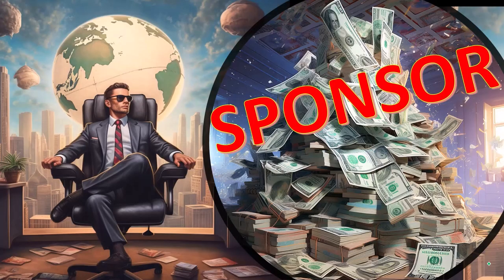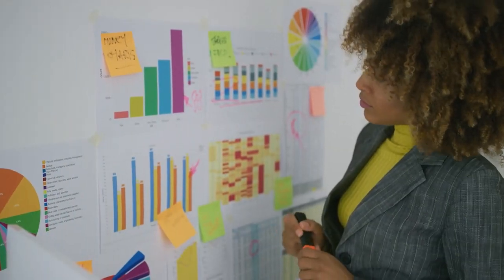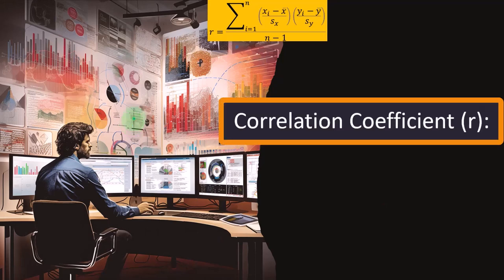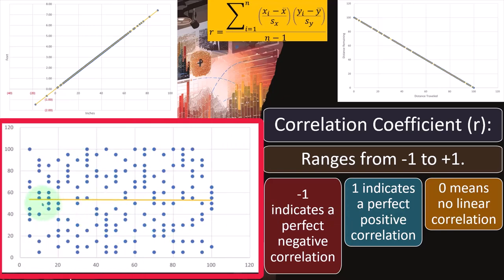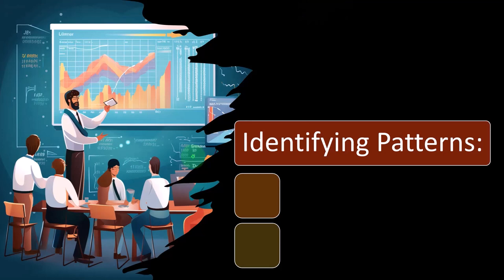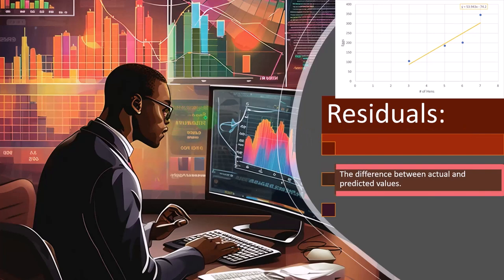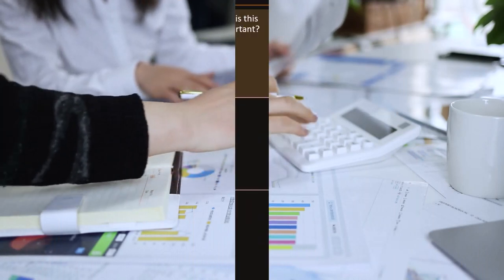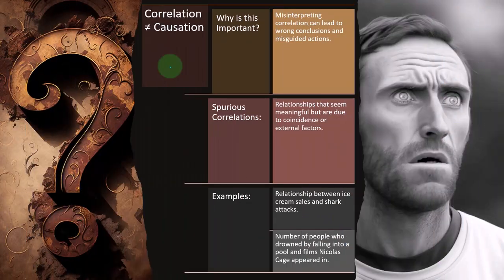Correlation and Regression 1710 Statistics & Excel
Statistics & Excel
👩‍🏫 Welcome to our comprehensive guide to understanding statistics and Excel! In this video, we delve deep into the realm of correlation and regression, demystifying how data can be interrelated and what those relationships mean for real-world application. 📈🔍

Whether you're a statistician, a business analyst, or just someone who loves crunching numbers, this video will equip you with the skills to discern between mere numerical coincidences and meaningful statistical relationships. 🤓💼

We'll discuss the nuances of phrases like "correlation does not imply causation" and show you how to use Excel not just as a calculator but as a powerful tool for interpreting complex data. By the end of this video, you'll be able to:

Measure the strength of relationships between variables.
Visualize data trends with scatter plots.
Apply regression analysis to predict outcomes.
Avoid common pitfalls in data interpretation.
Plus, for our fellow number crunchers, don't miss out on our exclusive "Trust Me, I'm an Accountant" merchandise! It's a badge of honor for those who wield Excel like a sword in the battle against data disarray. 🛒🎓